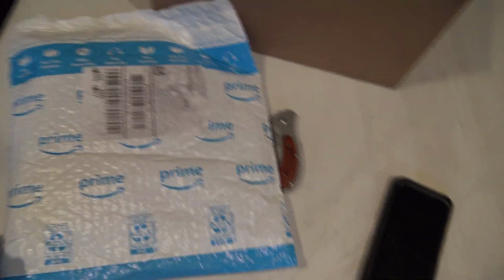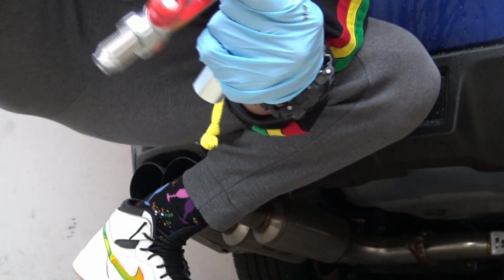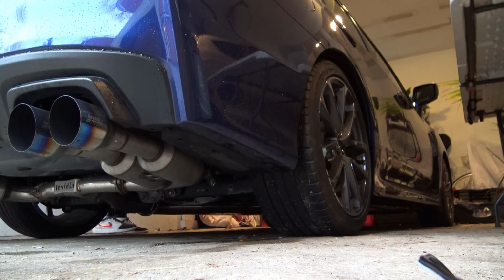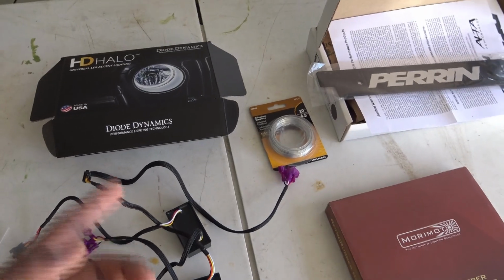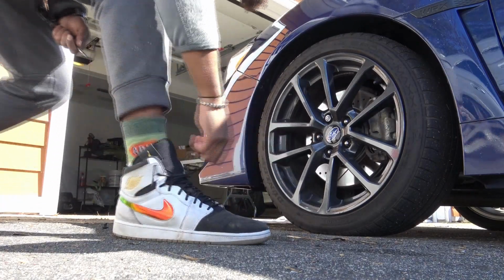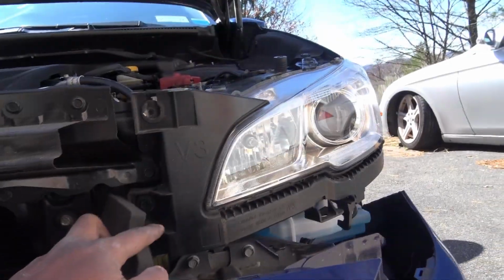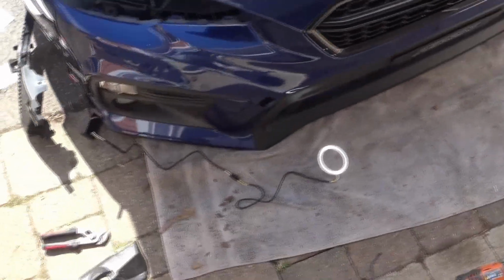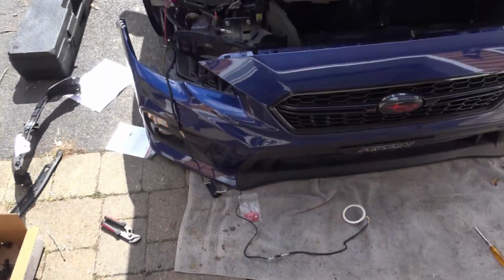Installing ANGEL EYES and MORE on my WRX | SUBARU WRX 2018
Never would I have thought  I could install ANGEL EYES by Diode Dynamics, but here we are. This video details how to wire the diodes and much, much more.

Time Stamps:
1:34 Installing the tow hook.
4:58 What wire I used to mount the diodes.
5:55 Taking off the bumper.
7:38 Installing the Perrin License Plate cover.
8:54 Taking off the headlights.
10:57 baking the headlights at 220 degrees for 7 minutes.
11:35 Wiring the diodes.
14:17 Wiring the headlight.
16:34 Putting in Perrin License Plate Relocation Kit.